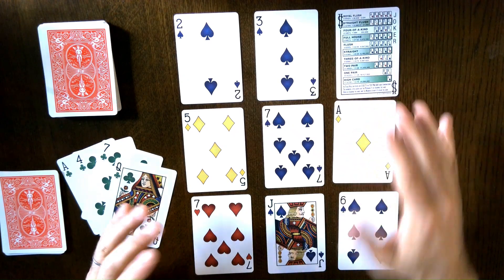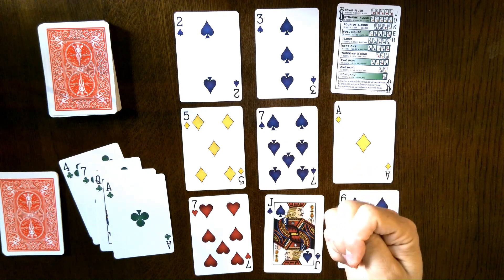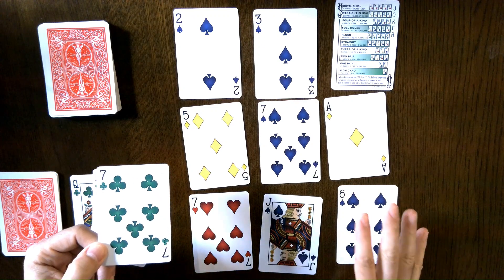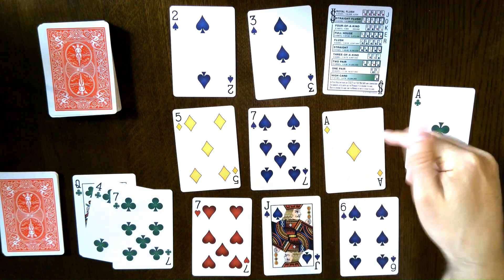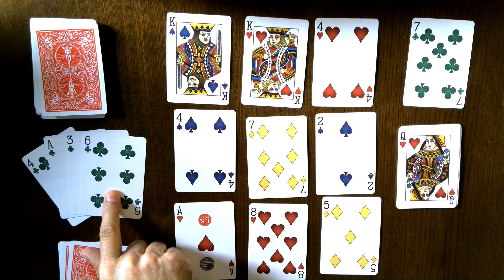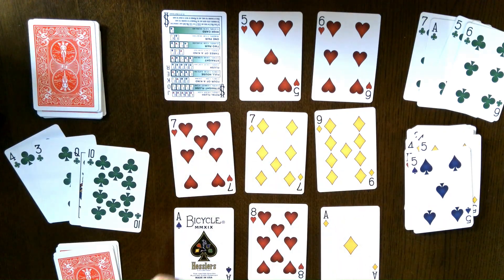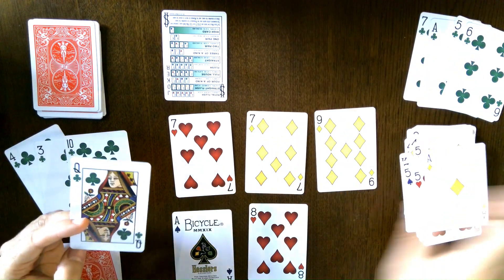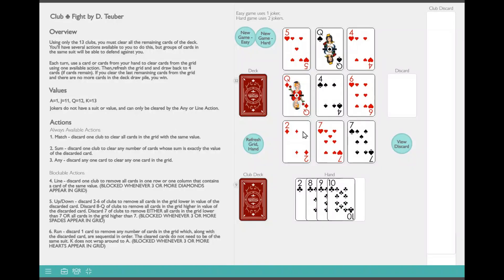Club Fight Update & Playthrough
Club Fight is a solitaire game played with a traditional deck, pitting the clubs suit against the other three.

00:00 Overview
2:00 "Match" Action
2:25 "Sum" Action
3:00 "Any" Action
4:00 "Run" Action
5:45 "Up/Down" Action
7:58 "Line" Action
10:00 First Playthrough
18:30 Second Playthrough